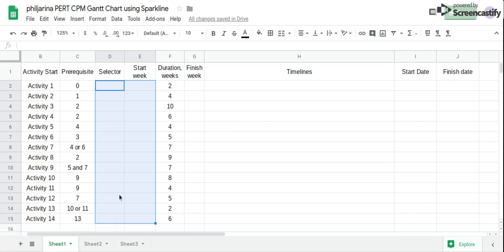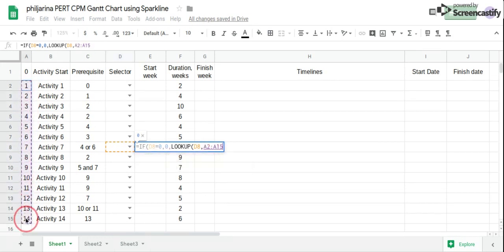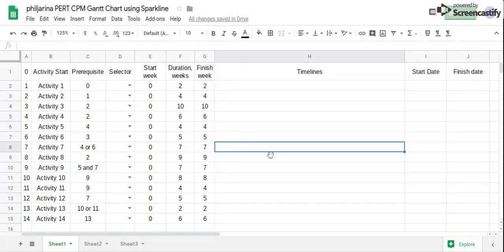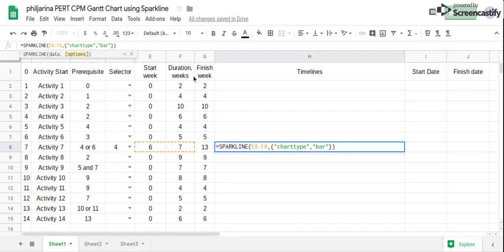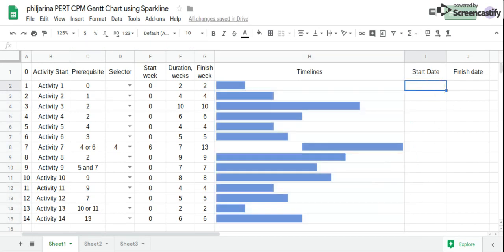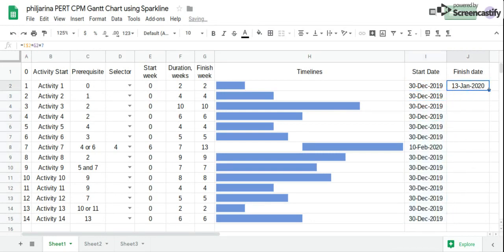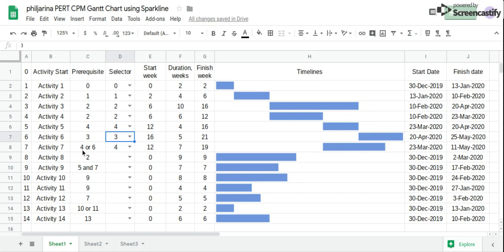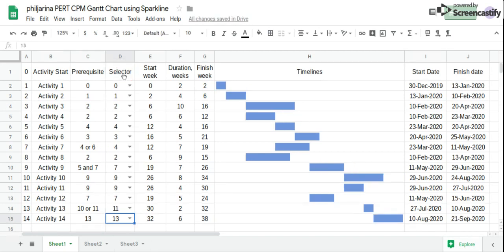PERT CPM Gantt Chart using Sparkline in Google Sheets Part 1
This is a simple demonstration on how to build a PERT CPM Gantt Chart using Google Sheets Sparkline